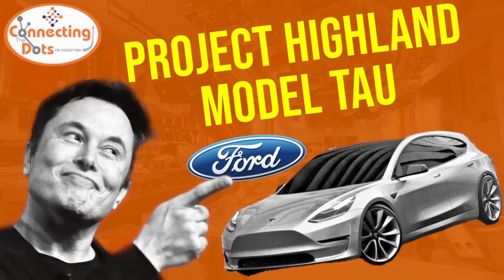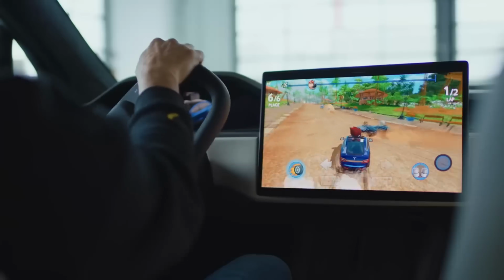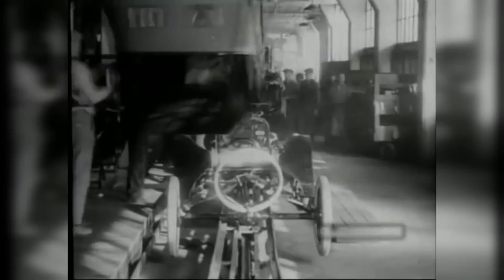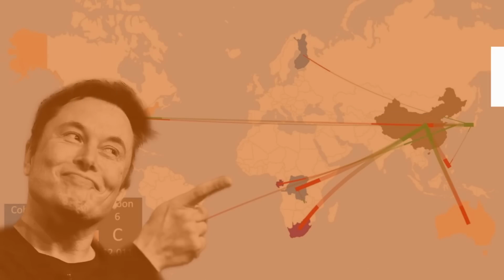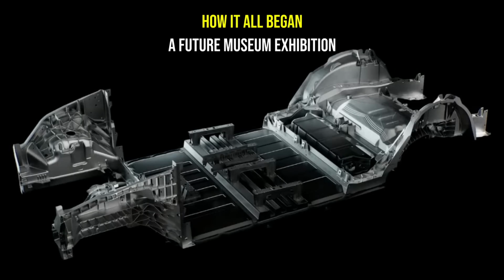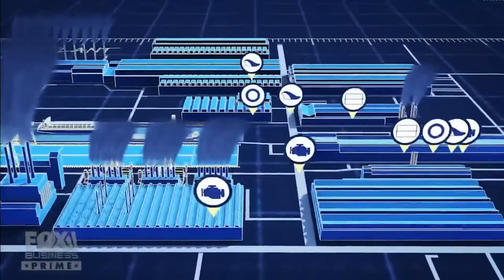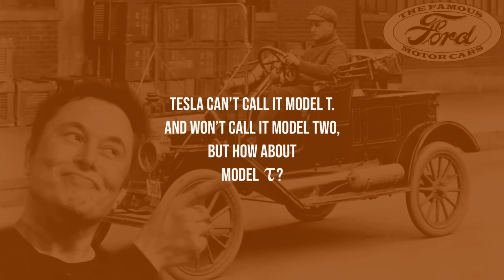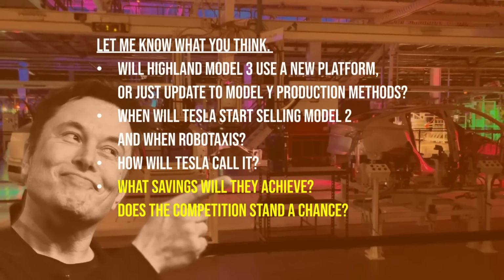Elon's Project Highland, Ford & Tesla Model Tau | A Manufacturing Revolution Pt1 Cracking Easter Egg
Project Highland is much more than a Model 3 upgrade. If what I'm reading is right, it's the start of a new manufacturing revolution that will also include the Tesla Model Two/Tau!
Let's dive into history and see how a past disruption hints at a future one. It's an optimistic moonshot and time will tell which parts of it are right, but even if only some of them are - then wow... Just wow!

Please consider supporting the channel:
🔹Or CLICK the THANKS🙏 BUTTON ABOVE

Books:
This old book changed my life - Think and Grow Rich
And this new book is excellent - The Power of One More: The Ultimate Guide to Happiness and Success
The demise of the American Car Industry - David Halberstam The Reckoning
Fordlandia: The Rise and Fall of Henry Ford’s Forgotten Jungle City

Sections:
00:00 Intro
01:10 _Bottom Line
03:23 EASTER EGG #1 - Project Highland
07:56 _Assembly Line
09:33 _Interchangeable Parts
11:03 _Optimization
13:48 _Pure Genius: Station to Station
15:47 _Any Color
17:05 _Short Supply Chain
17:32 _Best Parts
18:22 _Gigacastings
22:34 _Factory
23:35 _Greasy Towers
25:26 ➡️Recap on Highland Park
26:20 GIGA ROUGE
28:22 PROJECT HIGHLAND'S GOALS
29:01 _Prototype MTMTM
31:38 _Model Tau
33:48 EASTER EGG #2
35:59 EASTER EGG #3
36:47 What Next?
38:18 Closing Words

OEMs